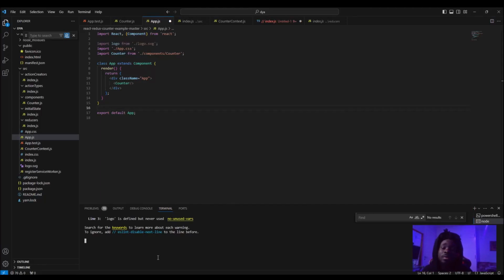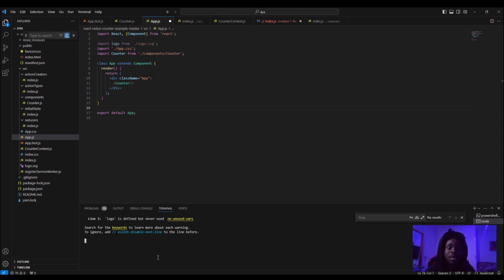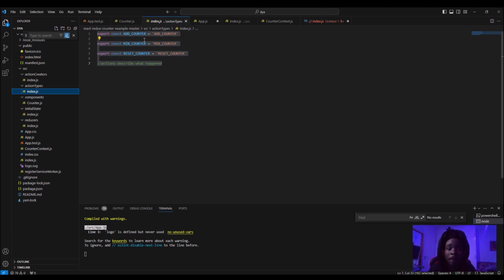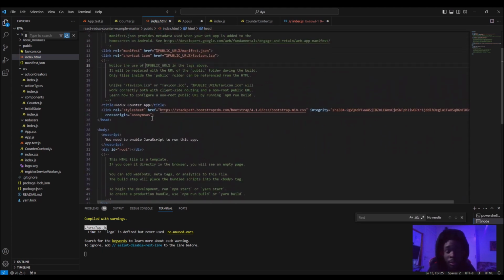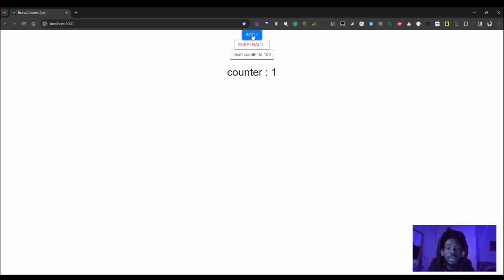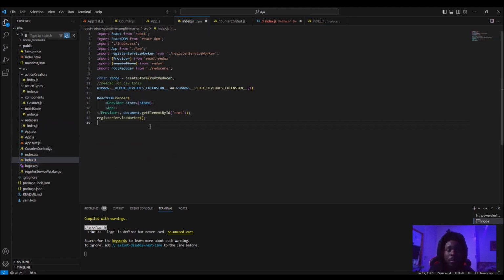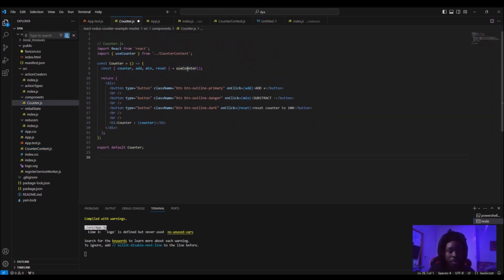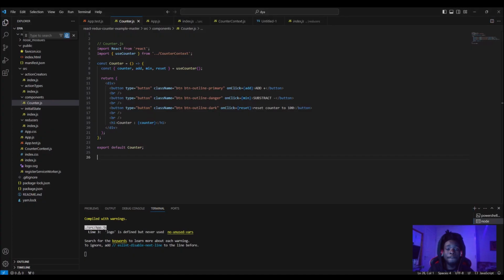Redux vs. Context Api Demo and Which is Better for Your React App?